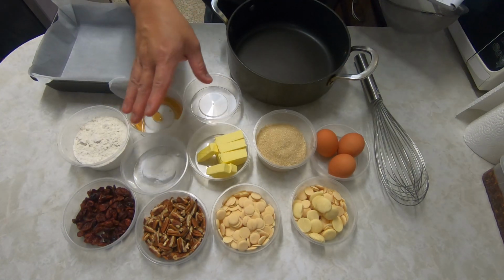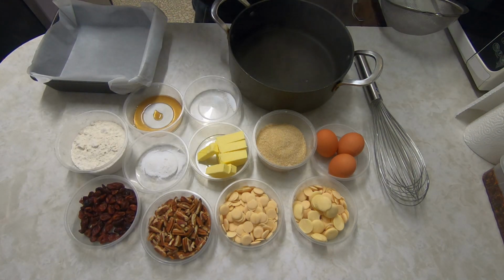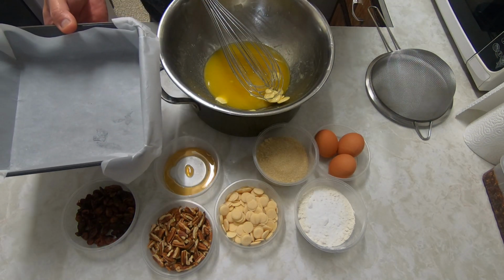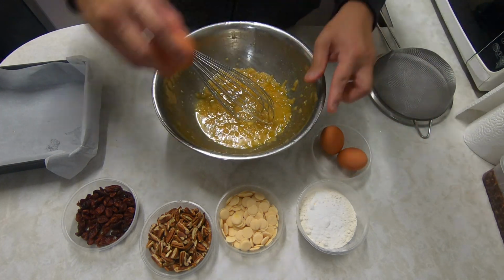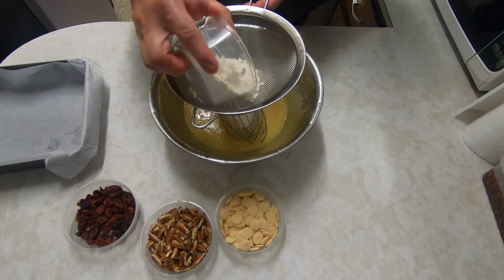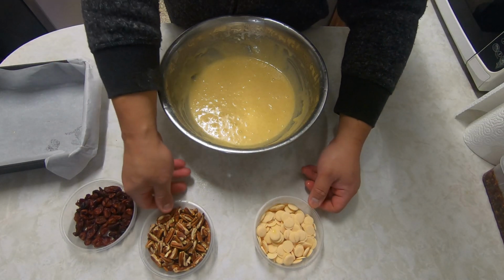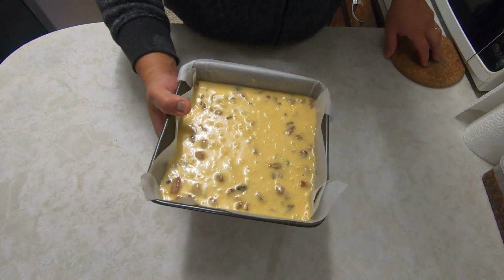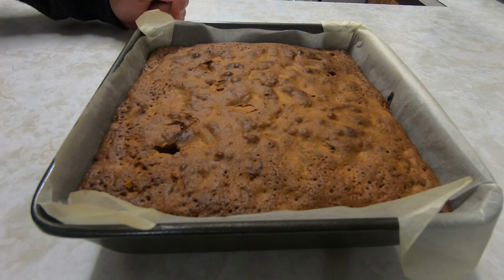White Chocolate Blondies Recipe (blonde brownies)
white chocolate blondie recipe

3 eggs
225 gms raw sugar
150 gms all purpose flour
125 gms unsalted butter
1/2 Tbsp vanilla essence
1 tsp baking powder
1/4 tsp salt
200 gms white chocolate
100 gms pecan nuts
50 gms dried cranberries